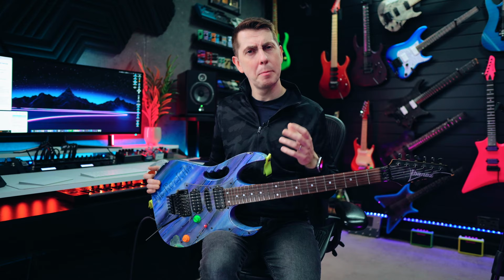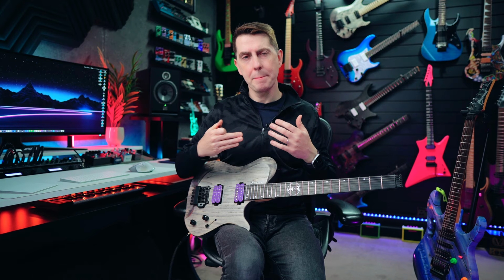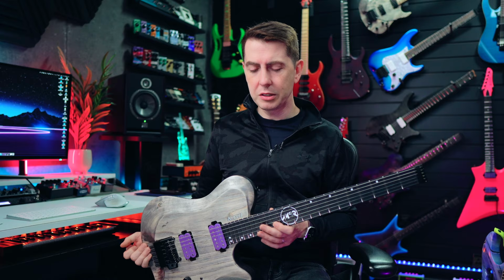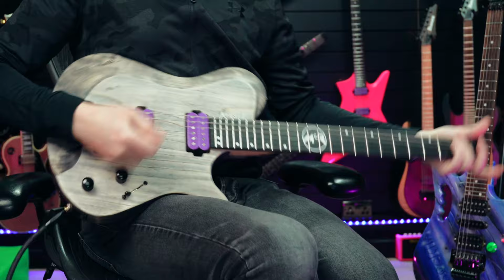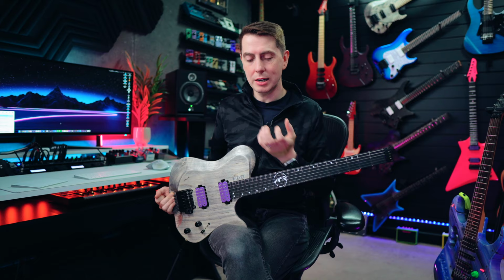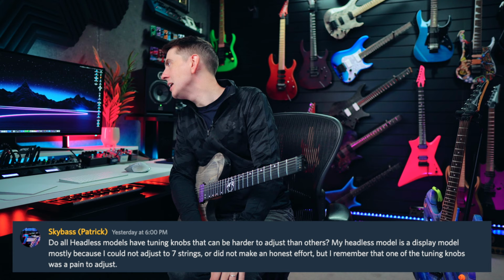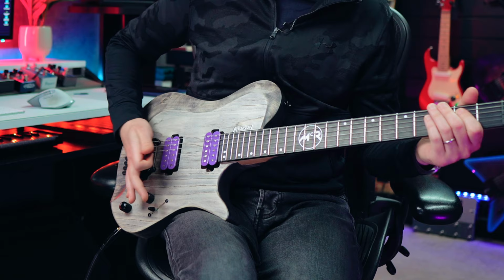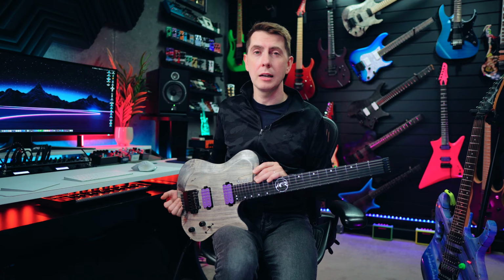I could NEVER play a HEADLESS guitar.. (Plus Kiesel VS Ibanez Battle)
My Top 5 reasons for switching to playing headless guitars, what's yours?

0:00 Intro
1:08 Reason 1 - Comfort
2:57 Reason 2 - Tone
4:27 Reason 3 - Tracking In The Studio
5:42 Reason 4 - Tuning Stability
6:50 Reason 5 - Traveling
7:45 Bonus Discord Question 1
9:17 Bonus Discord Question 2
11:36 HEADLESS TO HEAD

andertons fishman fluence classic
mcrocklin hutch guitar gear demos
kiesel guitars jeff kiesel kiesel aquaburst
kiesel guitars review kiesel aries
Neural DSP Rabea ik multimedia archetype cory wong granophyre amp quad cortex
Blackstar Live Logic. Boss OC-5, Boss SY-200, Boss LS-2, Dunlop 95Q wah wah
Nameless suite, Cory Wong, Tone King. ibanez rg550 Sweetwater kiesel sh6